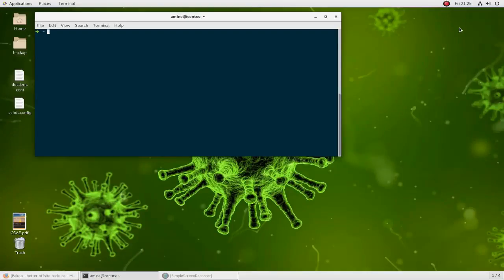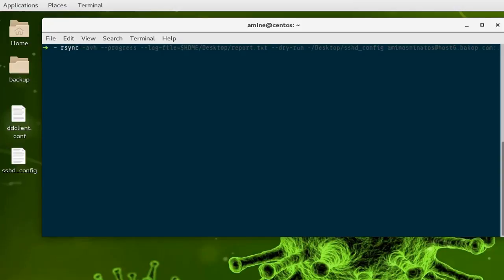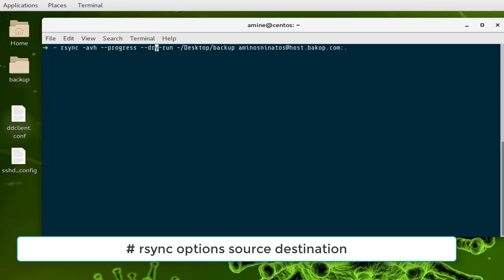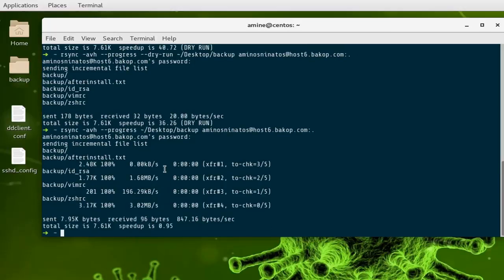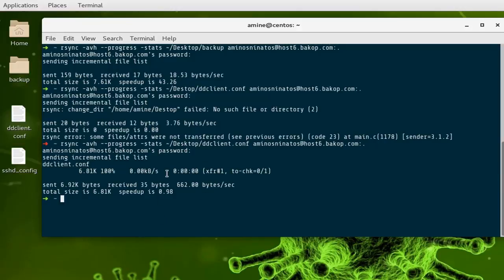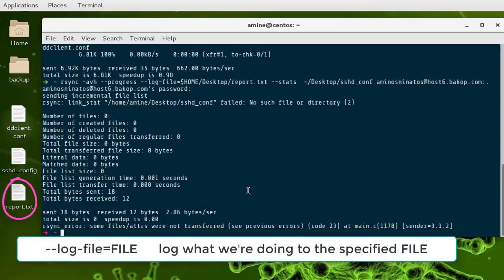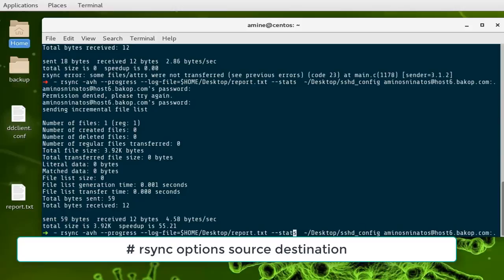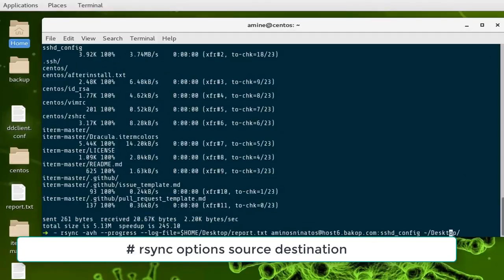How To Sync And Backup Files In Linux Using Rsync Command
Rsync (Remote Sync) is a most commonly used command for copying and synchronizing files and directories remotely as well as locally in Linux/Unix systems.

Basic syntax of rsync command :
# rsync options source destination
Some common options used with rsync commands :
-v : verbose
-r : copies data recursively (but don’t preserve timestamps and permission while transferring data
-a : archive mode, archive mode allows copying files recursively and it also preserves symbolic links, file permissions, user & group ownerships and timestamps
-z : compress file data
-h : human-readable, output numbers in a human-readable format